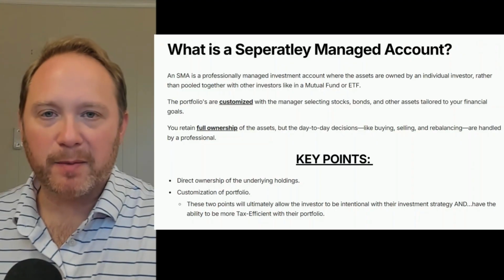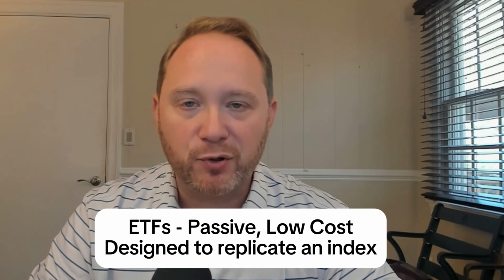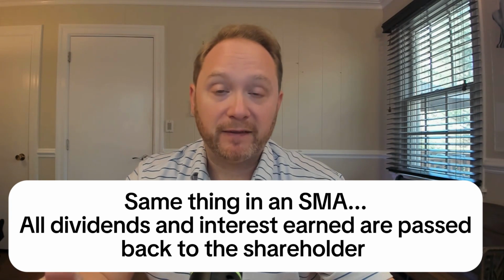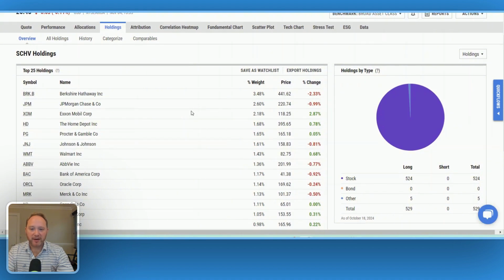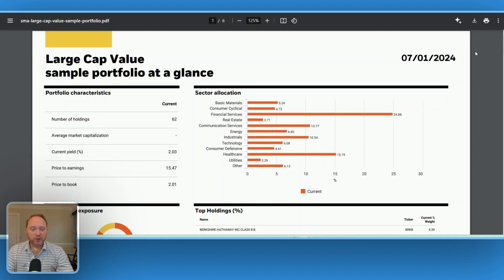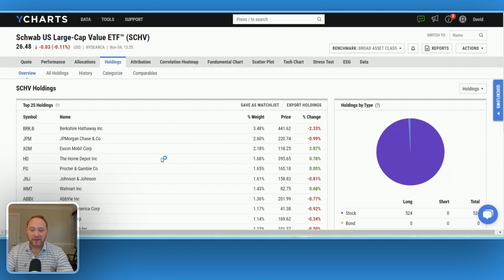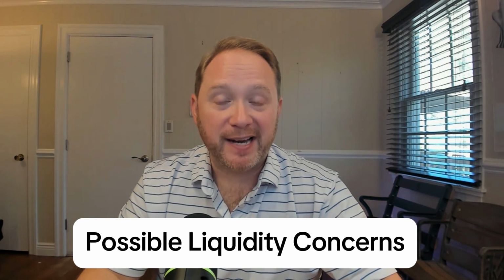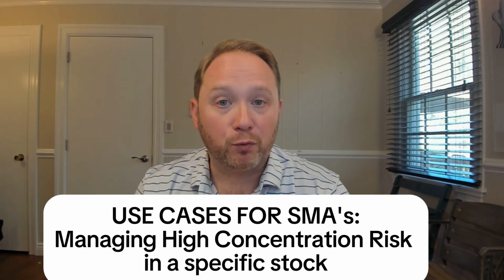What is a Separately Managed Account? aka SMA's...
In this video we will review what a Separately Managed Account aka SMA is...how it works and how it compares to similar investment vehicles like an ETF or Mutual Fund.

We will go over examples and general use cases.